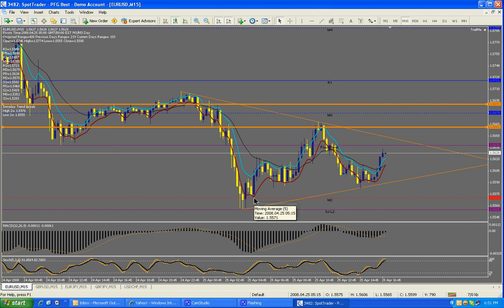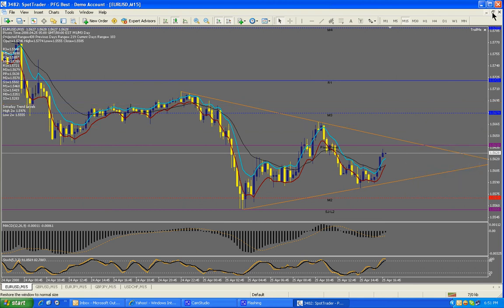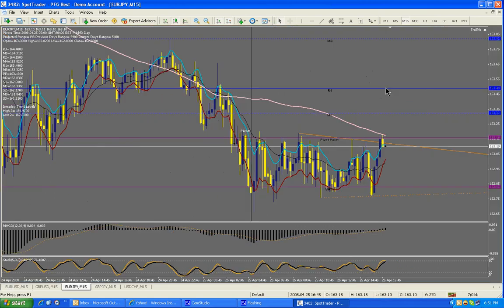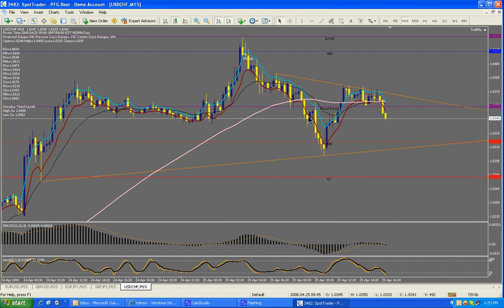Forex Video Trade Review April for April 25, 2008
This is a wrap-up of the trades that were available through Oracle Forex Trade System for April 24, 2008